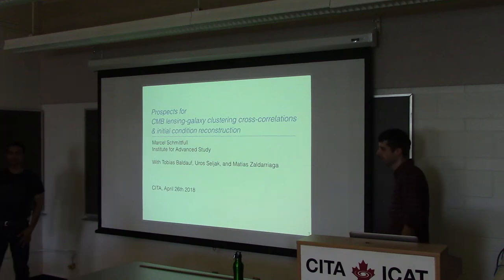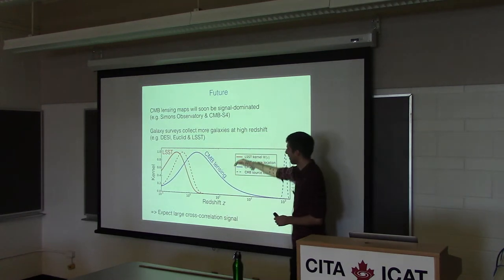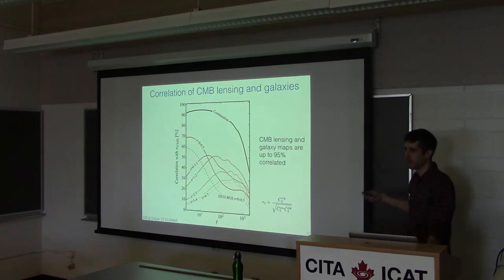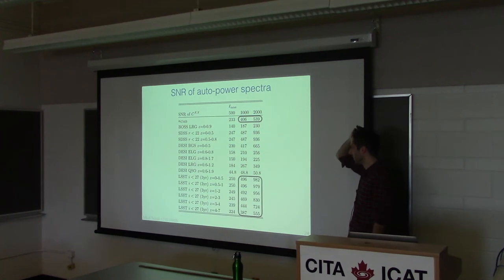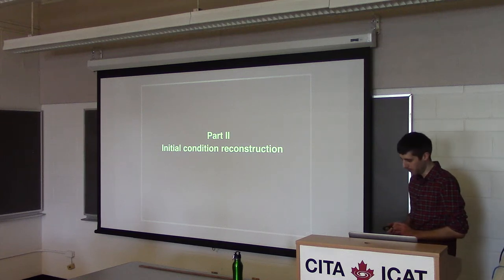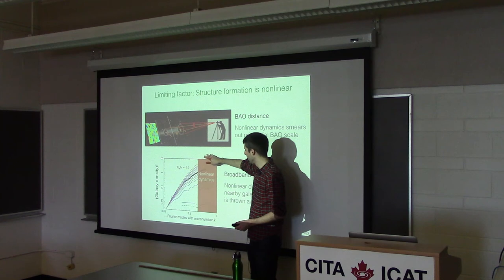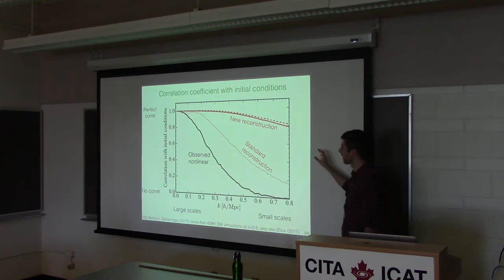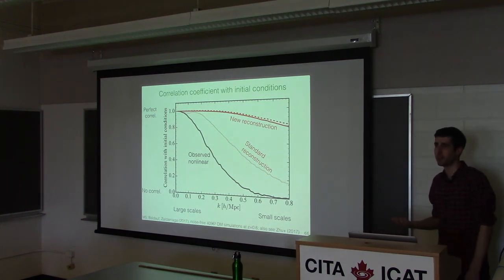CITA 816: Prospects for CMB lensing-galaxy clustering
Title: Prospects for CMB lensing-galaxy clustering cross-correlations and initial condition reconstruction
Speaker: Marcel Schmittfull (IAS)
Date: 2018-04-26